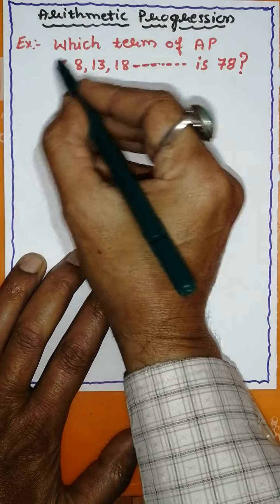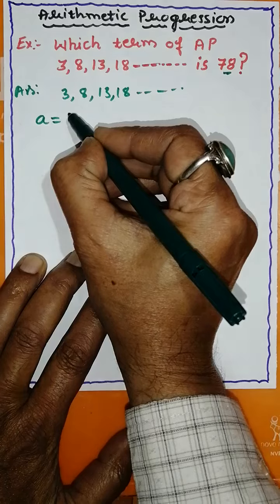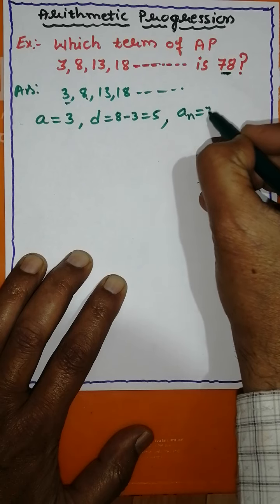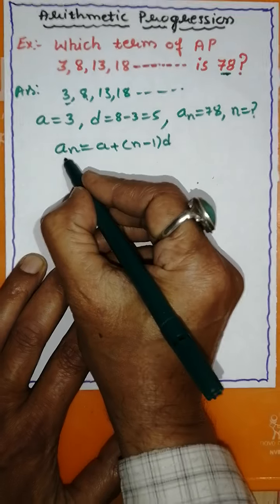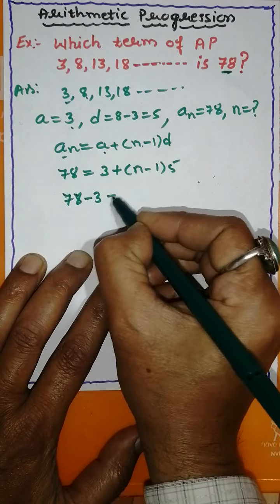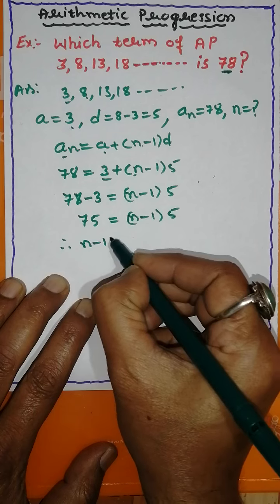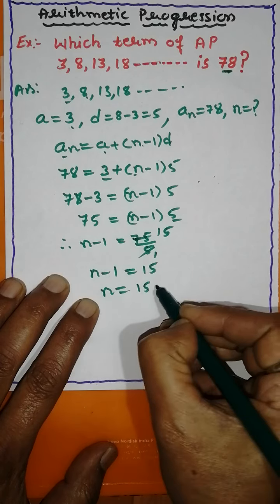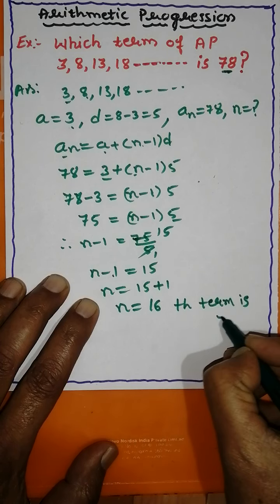Arithmetic progression maths example mathstricks which term of an AP 3.5.8.13............is 78?